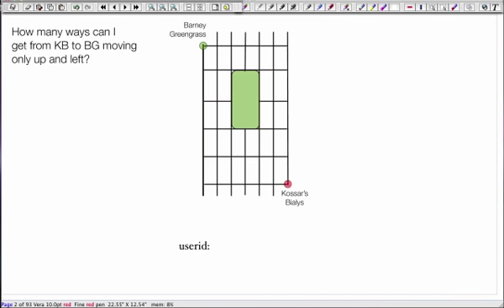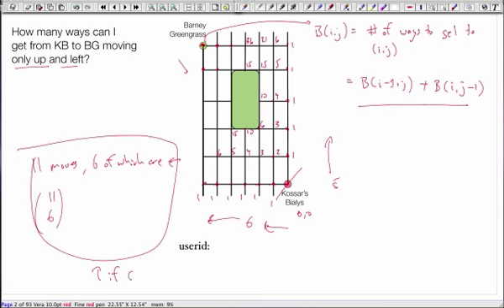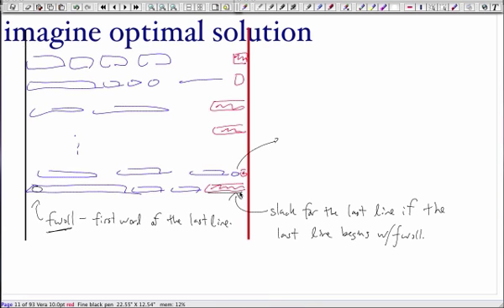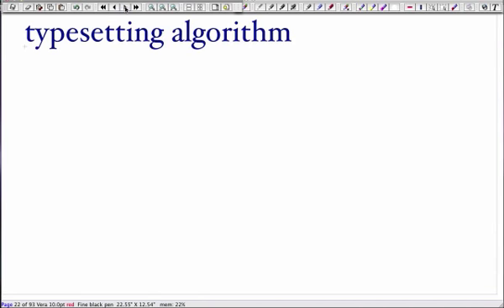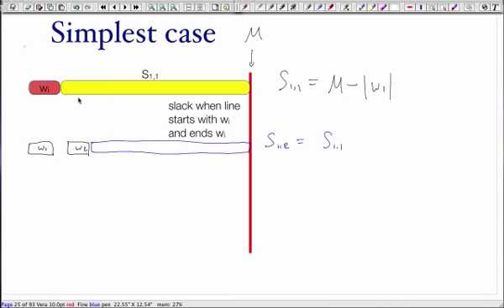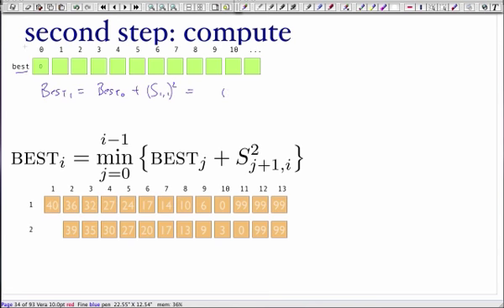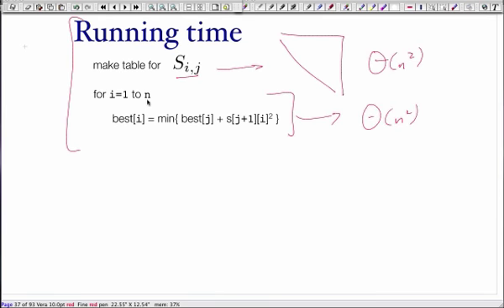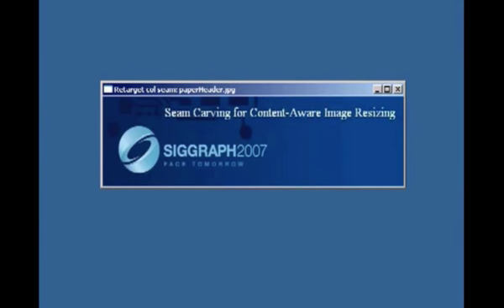Algorithms - Lecture 11: Dynamic Programming, Typesetting and Seam Carving